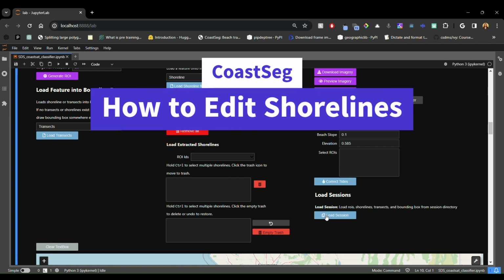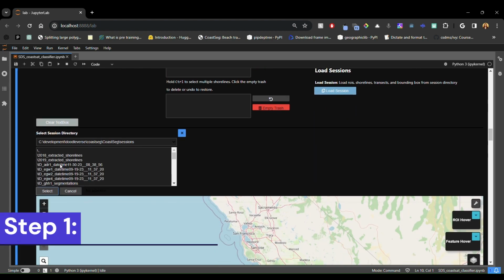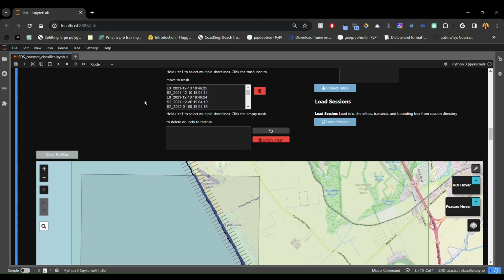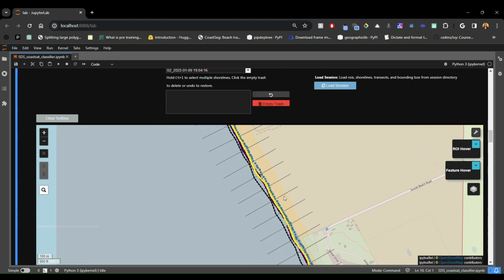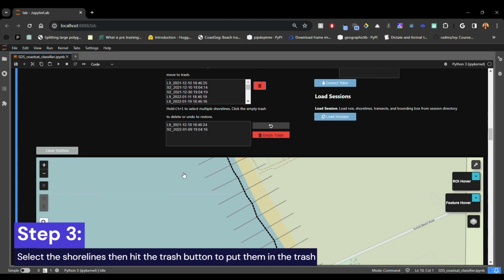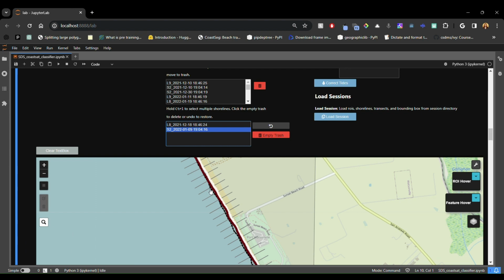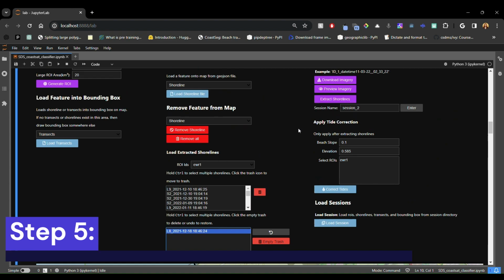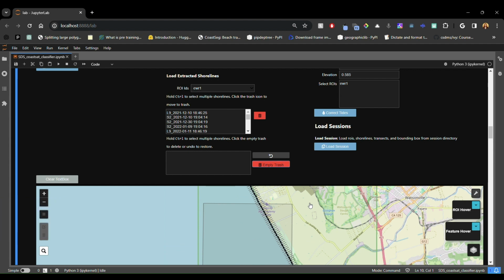CoastSeg: How to Edit Extracted Shorelines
This is a tutorial on how to use CoastSeg to edit extracted shorelines. In this video we cover how to load extracted shorelines on the map, add shorelines to the trash, remove shorelines from the trash and delete extracted shorelines from the session.